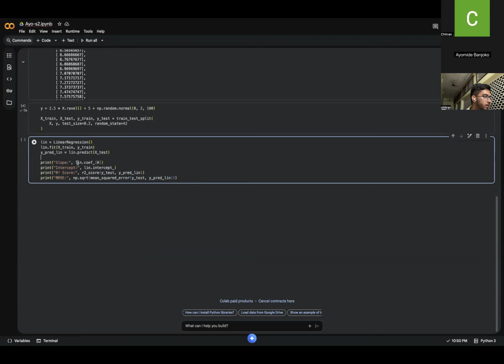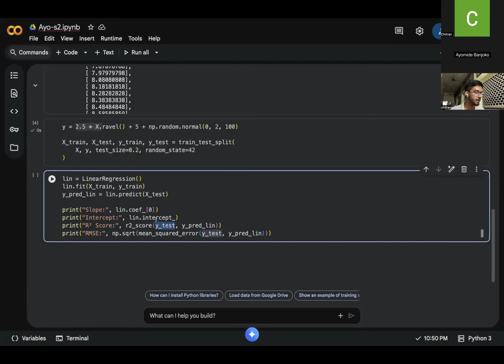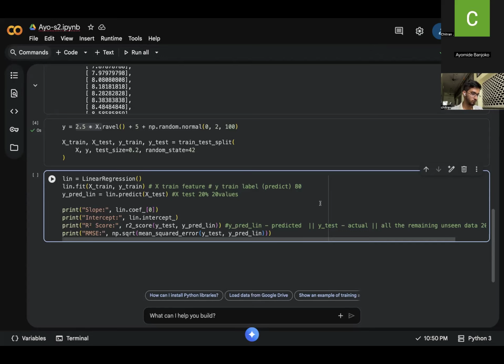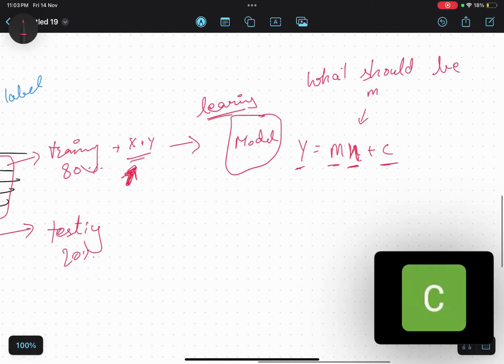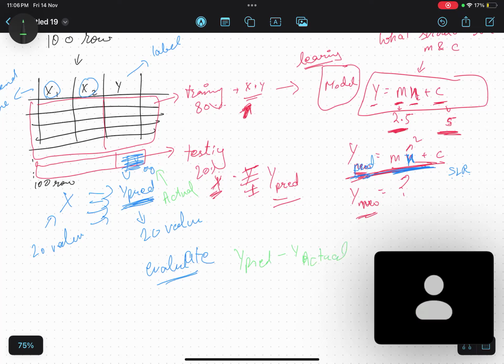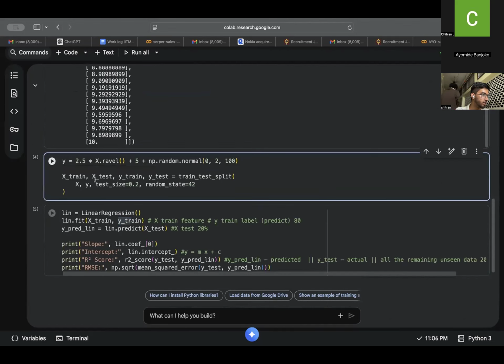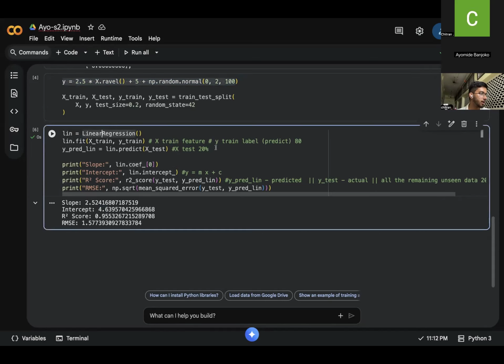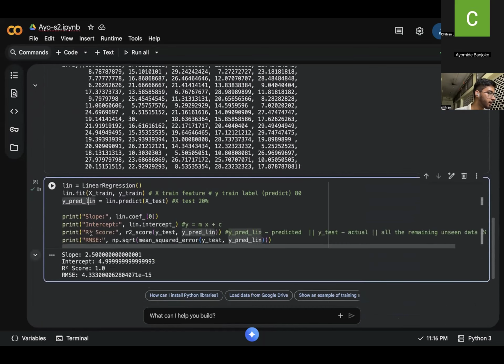Build Your First ML Model with Scikit-Learn | Linear Regression Tutorial (UK Student Session)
Live Python classes every week - GMEET/Zoom